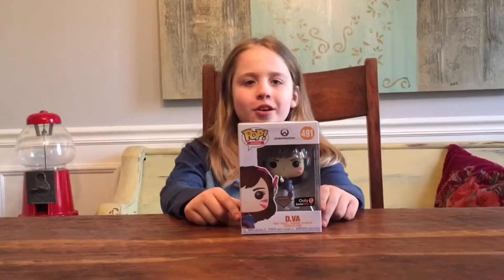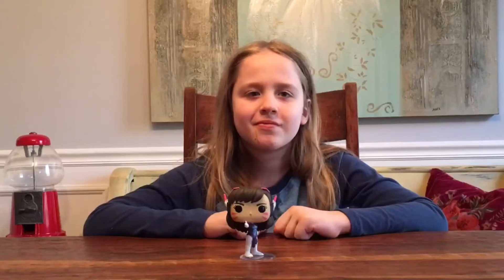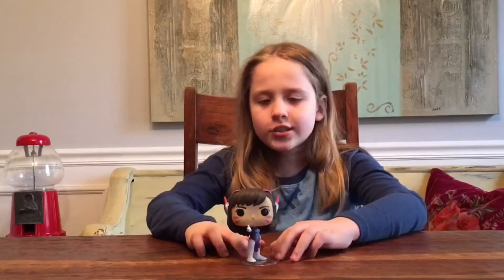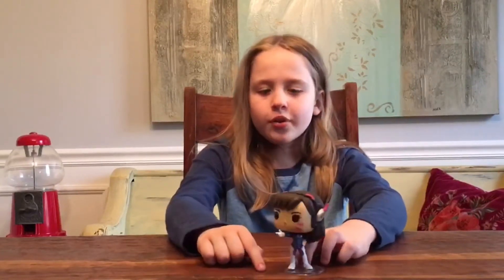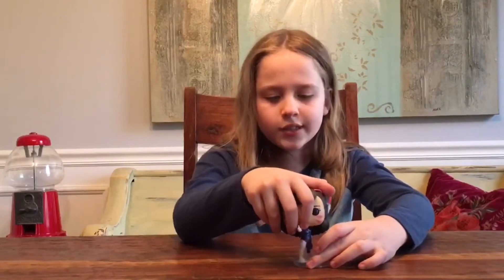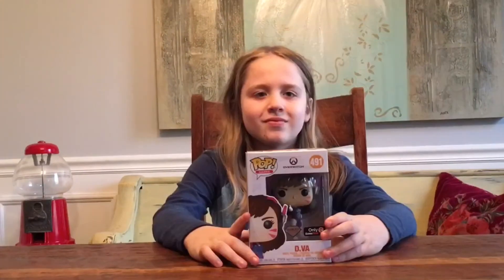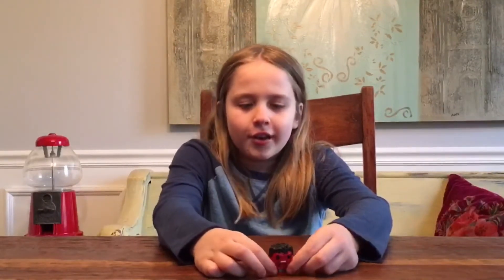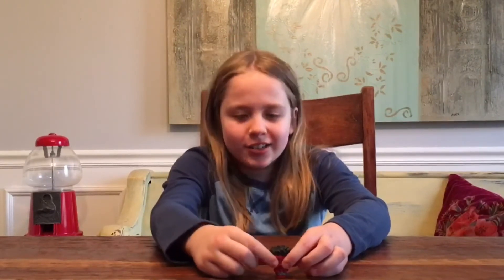D.va from overwatch funko pop